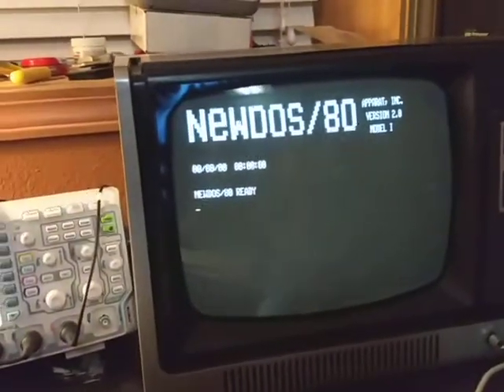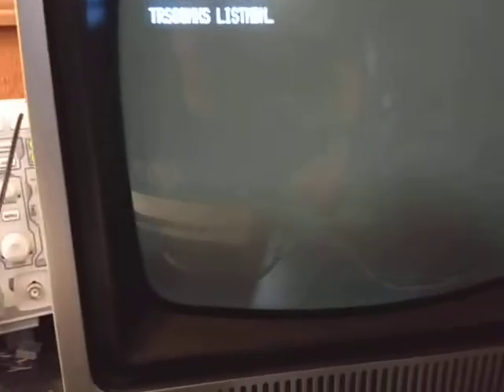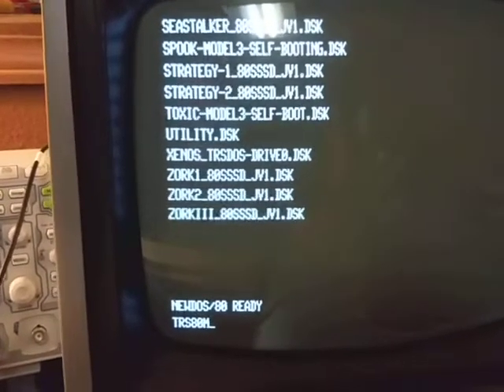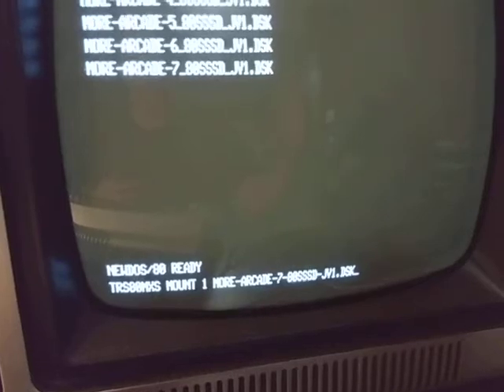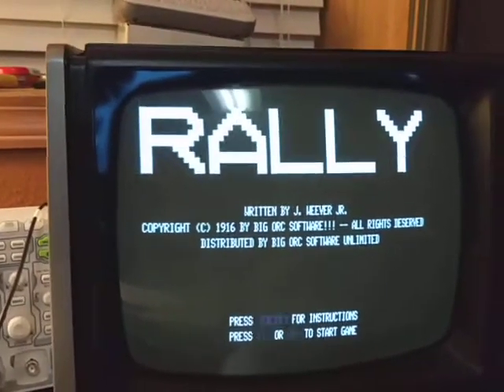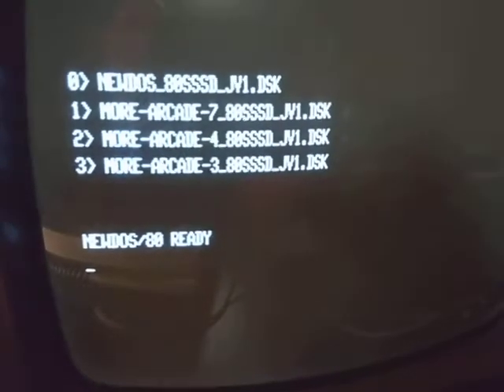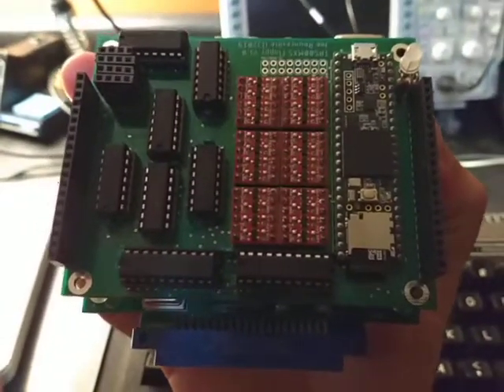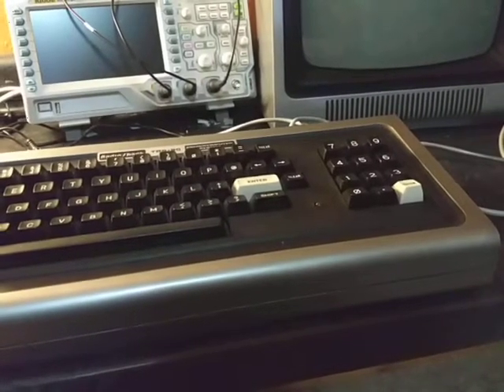TRS80MXS Drive Mounting Demonstration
Demo of utilization of drive mounting utility for TRS80MXS